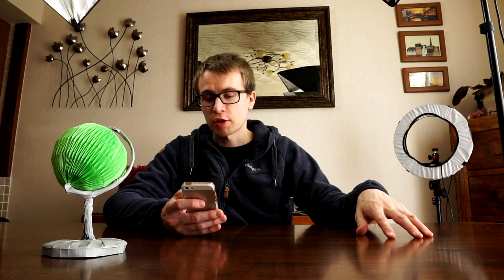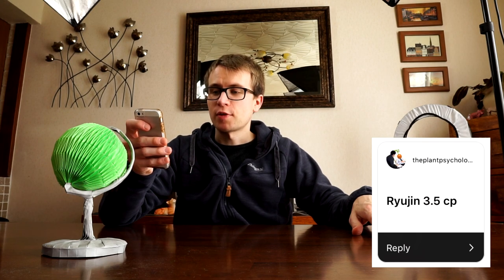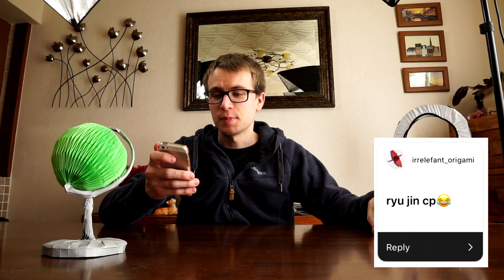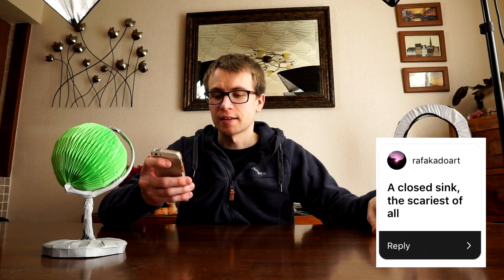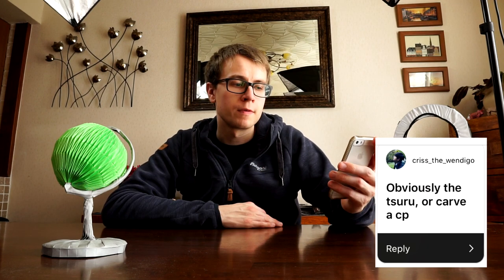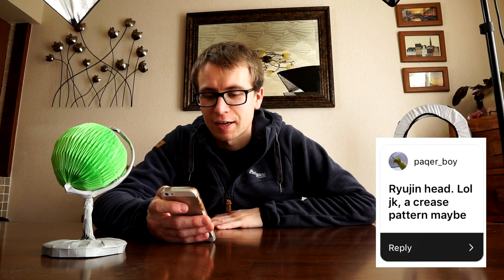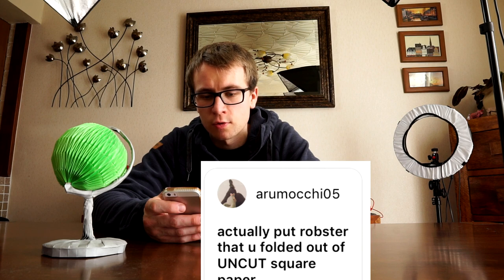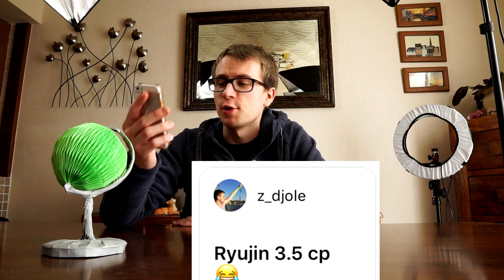CARVING ORIGAMI INTO A PUMPKIN!? Q&A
MY SHOP Let me know if you have any cool ideas for origami carvings!

fe4rlessgt

--  Fearless GT --
--         Ye           --